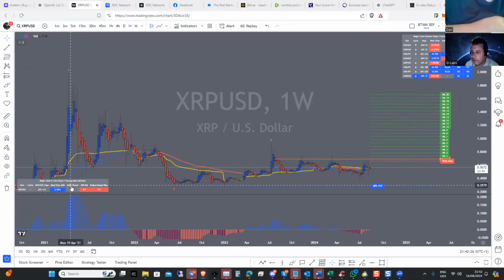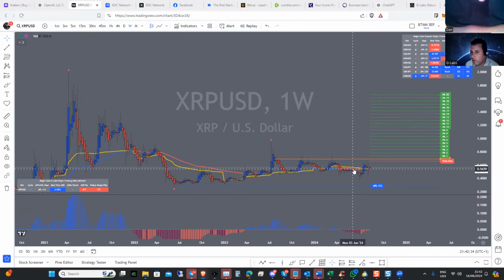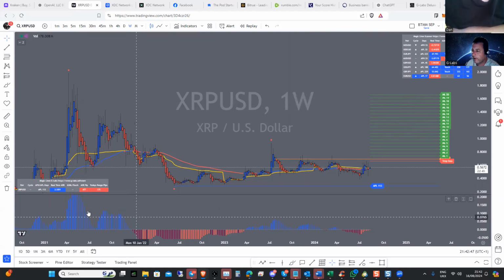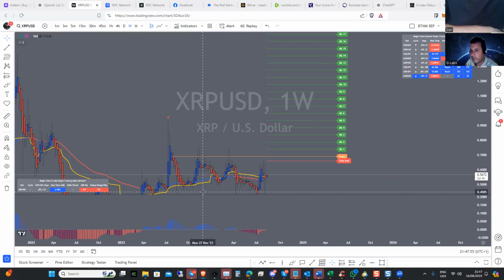Mastering Market Cycles with Magic Lines: A Comprehensive Guide to TradingView's Powerful System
In this in-depth video, we introduce you to the Magic Lines system, a sophisticated trend-following strategy designed for traders who seek simplicity and efficiency in their trading approach. Created by experts Garry and Ken, this system integrates seamlessly with TradingView, offering automated alerts and customizable tools to help you make precise trading decisions.

The Magic Lines system is ideal for both novice and seasoned traders, providing clear entry and exit points, automatic stop loss (SL) and take profit (TP) levels, and insightful re-entry opportunities based on market cycles. The video covers the following key aspects:

Cycle Following and Holding: Learn how the system automatically identifies new market cycles and generates trading signals.
Breakout and Range Trading: Discover how to align your trades with higher time frame biases and capitalize on breakout opportunities.
Re-entry Strategies: Understand the importance of re-entry points and how to use Heiken Ashi candle confirmations for high-probability trades.
Multi-Pair Monitoring: Utilize the multi-asset scanner to monitor up to 8 pairs simultaneously, ensuring you never miss a trading opportunity.
Join us as we break down each component of the Magic Lines system, from setting up on TradingView to executing trades with confidence. Whether you're aiming to enhance your current strategy or seeking a robust system to start with, Magic Lines provides the tools you need to succeed in the dynamic world of trading.